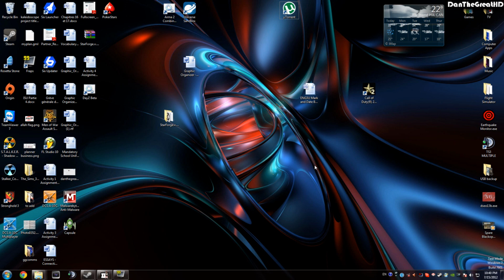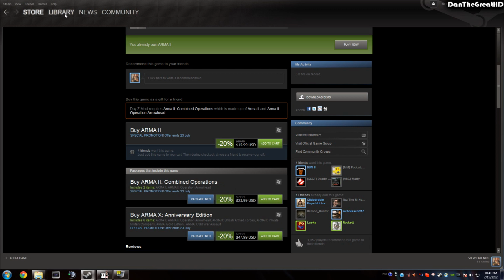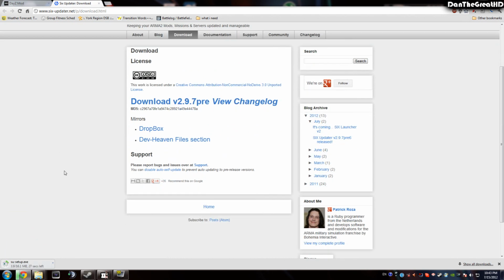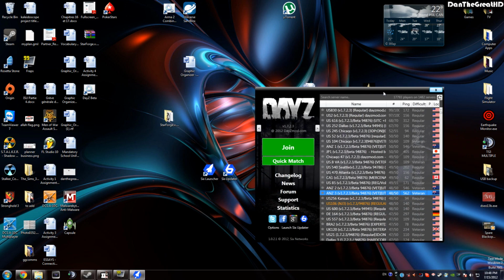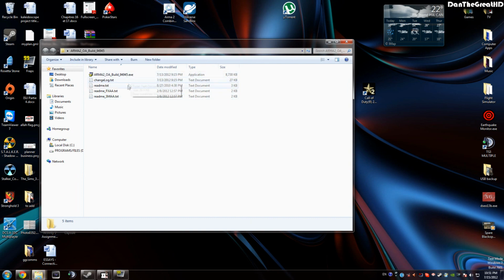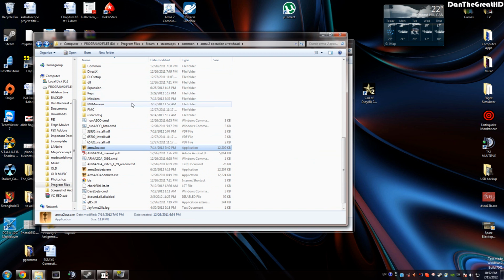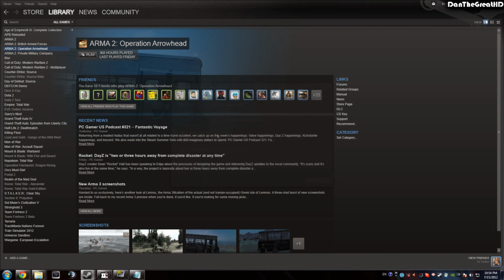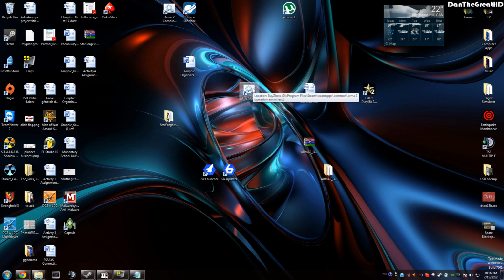Tutorial: How to Install DayZ (ARMA 2) [HD]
In this tutorial, I'll be showing you how to install the DayZ zombie-survival mod for Arma 2.

You need:
-ARMA 2 Combined Operations
-Internet Connection
-Powerful PC

Target for Method 2: "-mod=%_ARMA2PATH%;EXPANSION;ca" "-mod=Expansion\beta;Expansion\beta\Expansion" -nosplash -nointro -mod=@Dayz

*** METHOD 1 is for NON-STEAM version ***